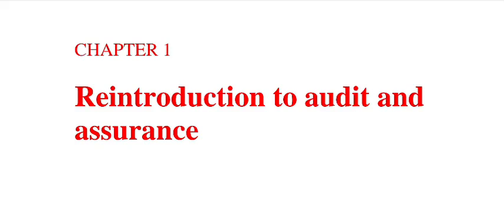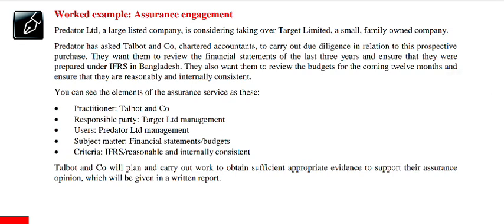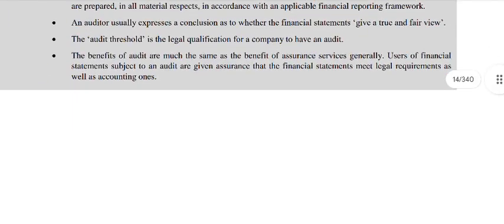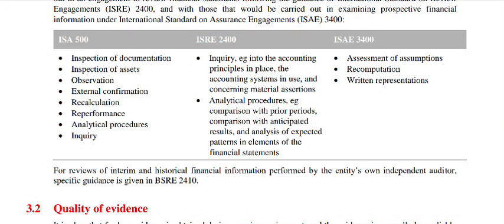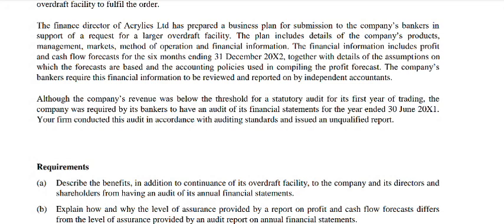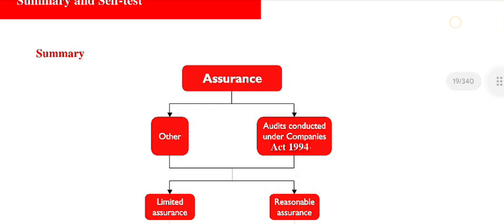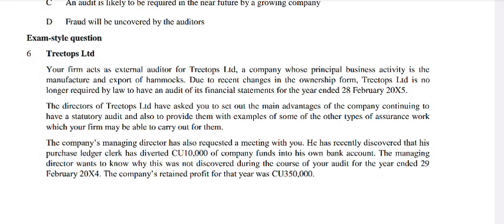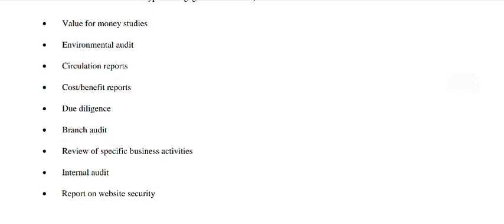Audit and assurance chapter 1